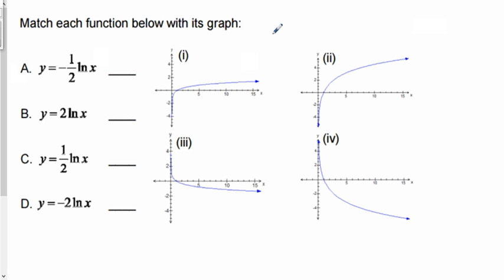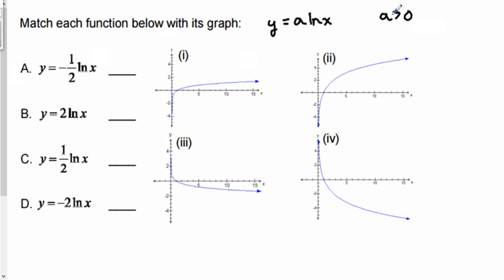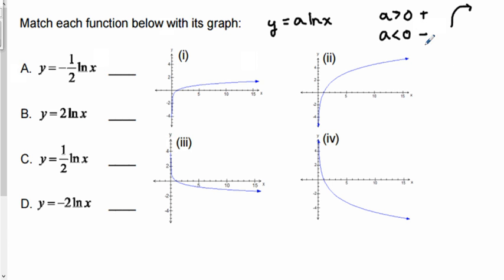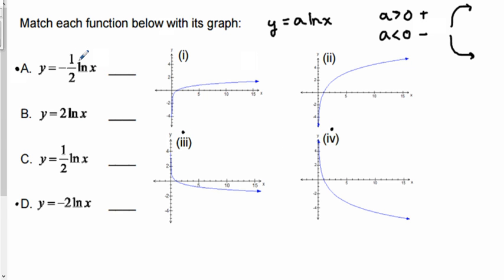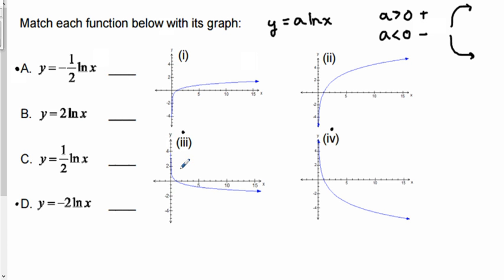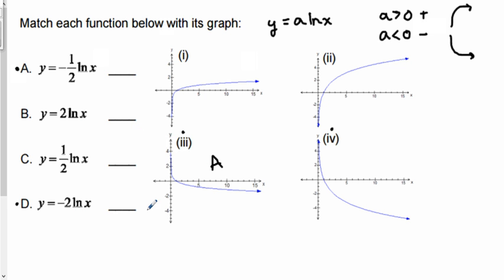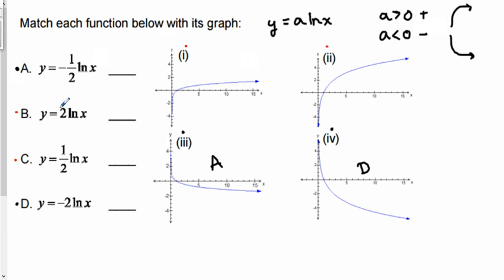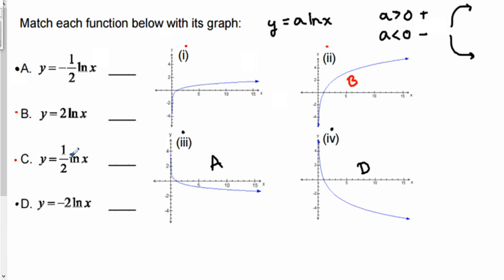Matching Graphs with functions